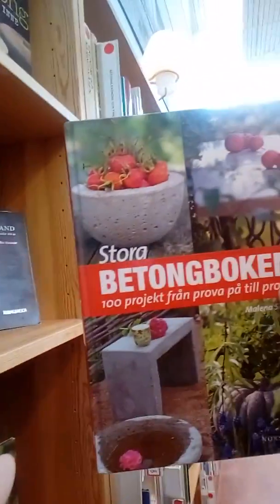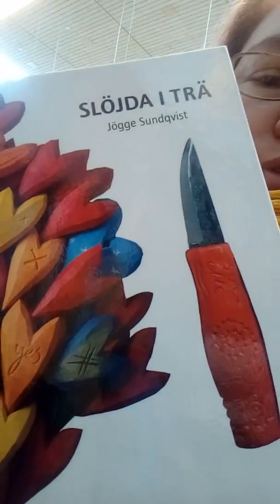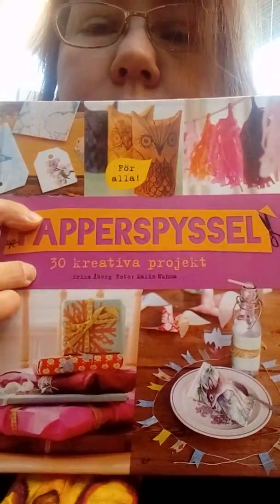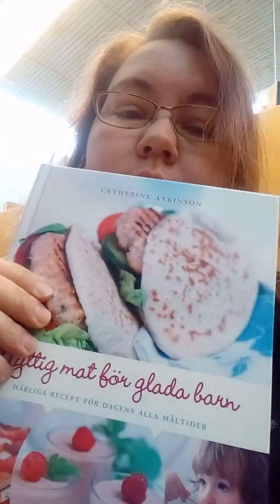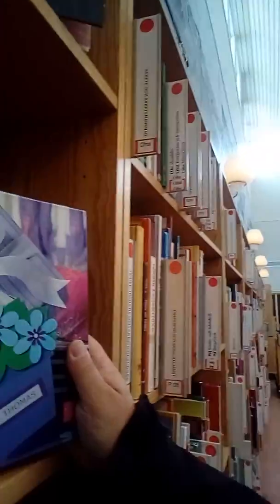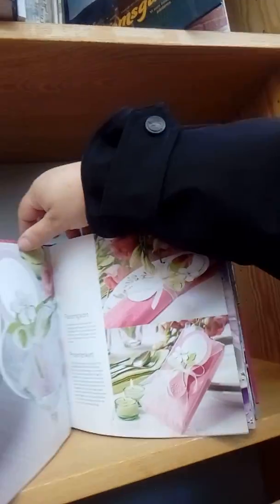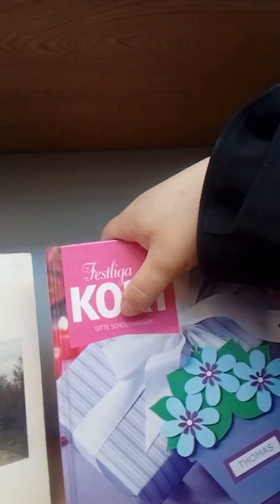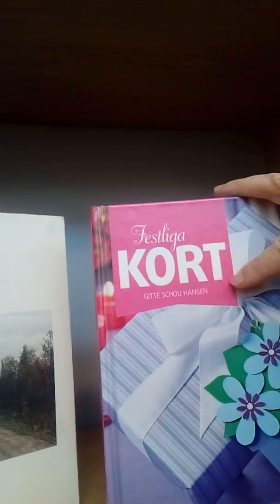Tip on how to find cheap inspiration for your crafting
This is a great way to find inspiration and to learn new techniques